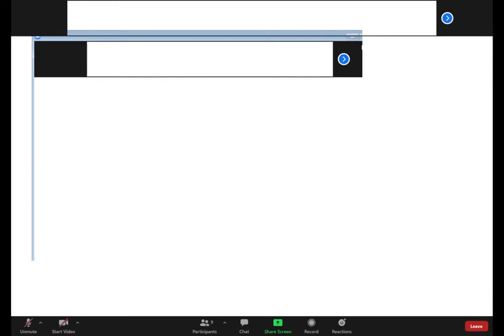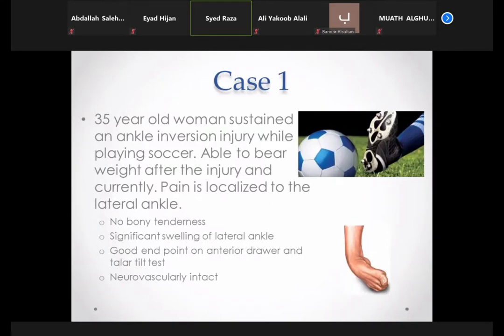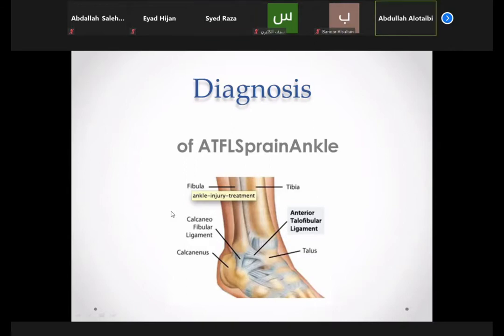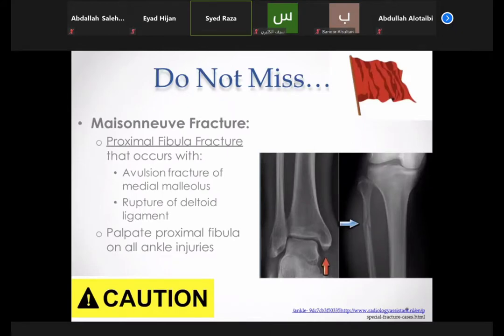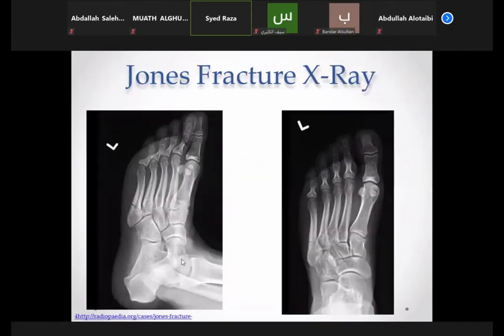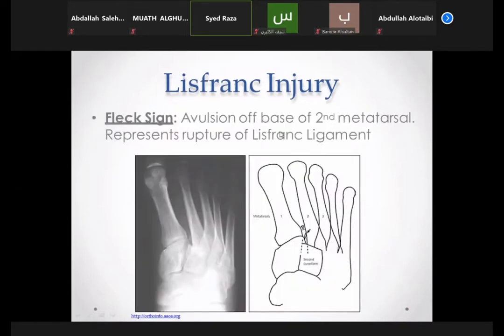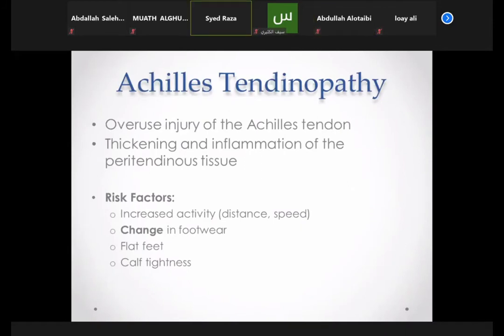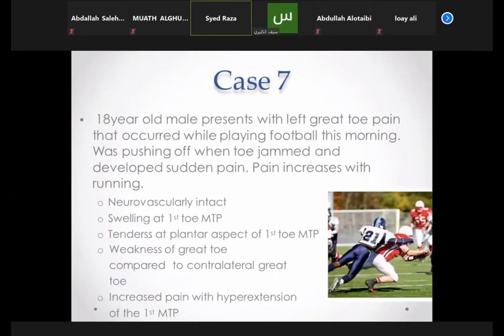11- week2 thursday - foot & ankle injuries - د سافادار